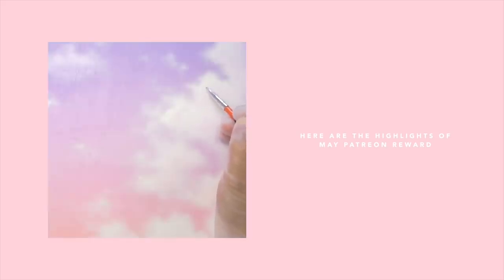'Miss Kitty' Hello Kitty 45th Anniversary Show | Polymer Clay Sculpture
One more week until Hello Kitty's 45th-anniversary show!!! I'm so excited to be a part of the celebration, I had hello kitty everything as a little girl, I'm talking about backpacks, school supplies, dresses, hair accessories, toys, and so on. The opening night is next Saturday, June 29th at Corey Helford Gallery in LA!

✦ FAQ

What type of clay do you use?
- Polymer Clay & Epoxy clay.

What paint do you use?
- Golden Acrylics.

What airbrush do you use?
- Iwata Neo CN Gravity-Feed Airbrush.

What do you use to seal your sculptures?
- Art resin.

✦ MUSIC